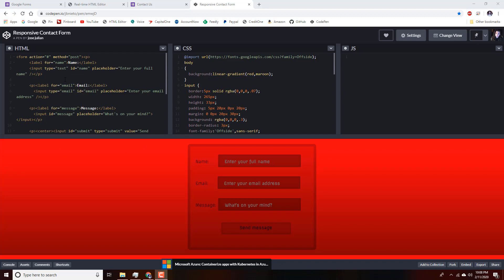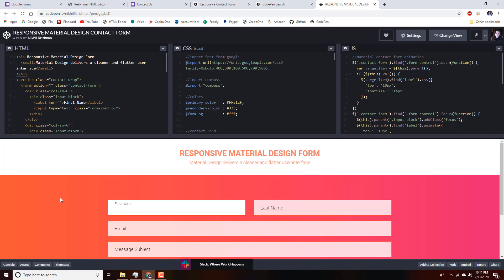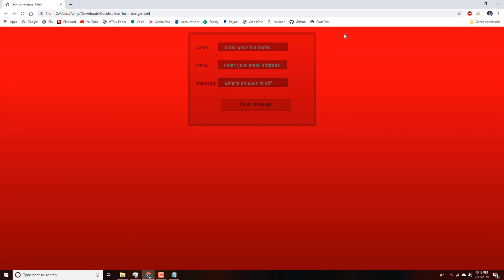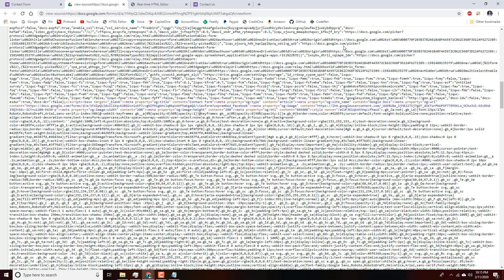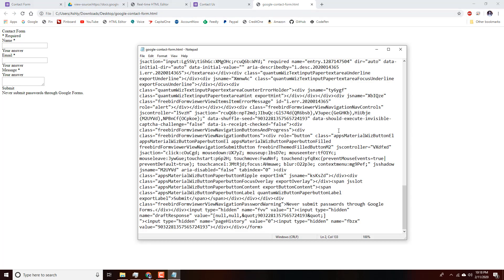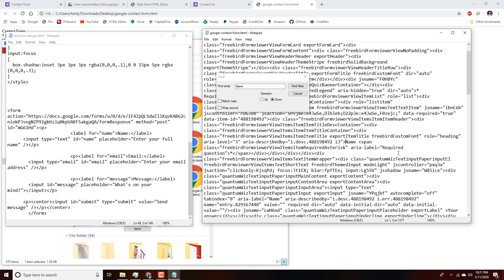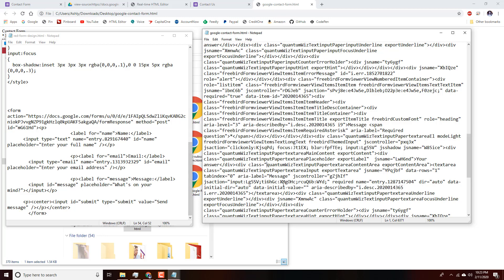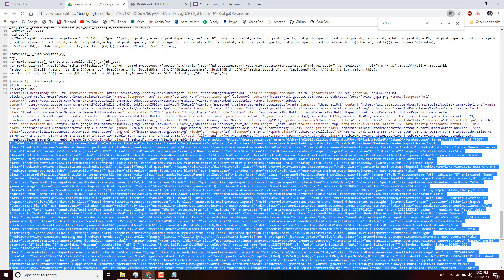How to Style Google Forms in 2020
Updated tutorial on how to use custom CSS code to style your Google Forms in 2020!